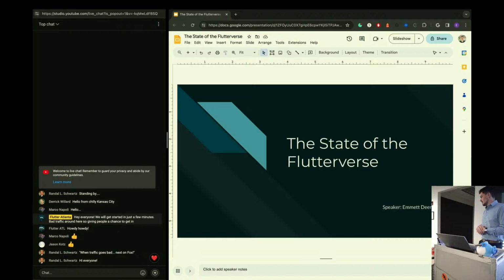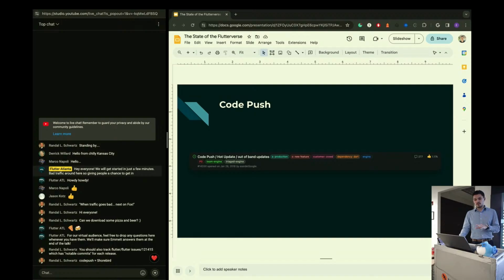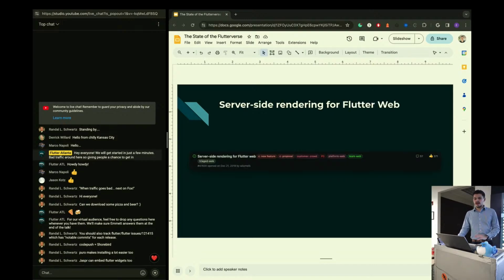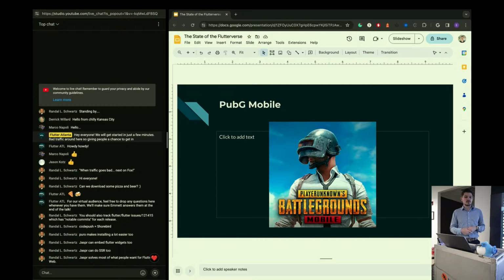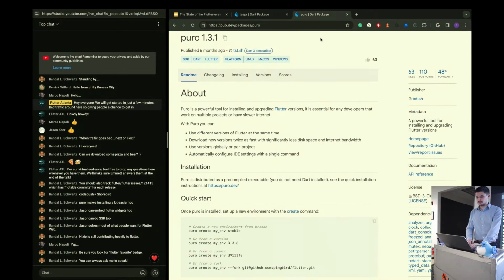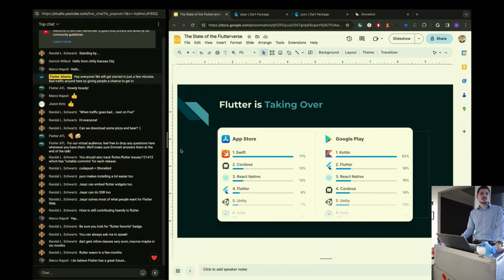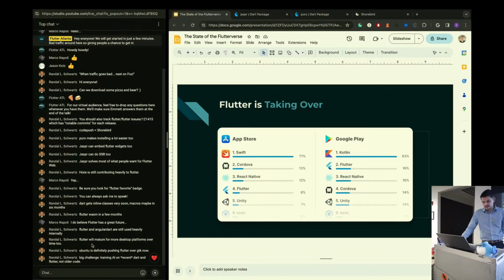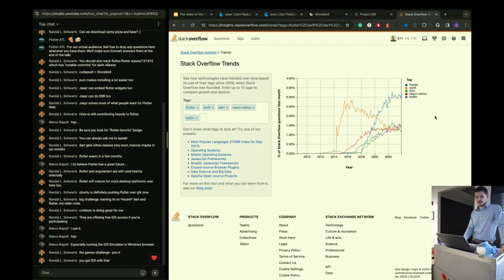2024: The State of the Flutterverse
Happy New Year! This year will undoubtedly bring exciting new features to the framework we all know and love. Let's outline where we came from in 2023 and where we're going in 2024! This event will be both in-person at the Black Airplane offices and will be live streamed via our YouTube channel